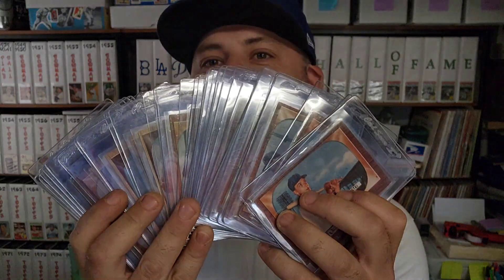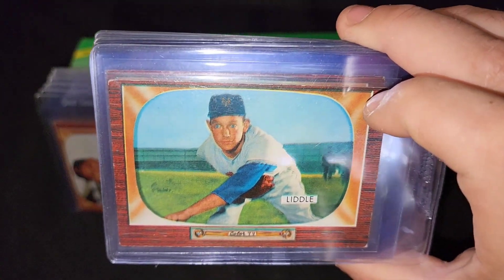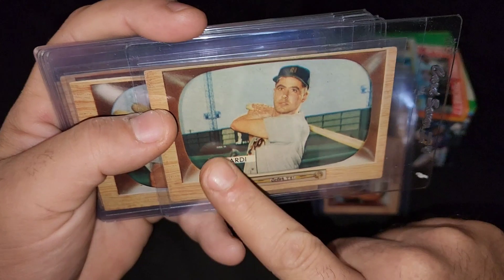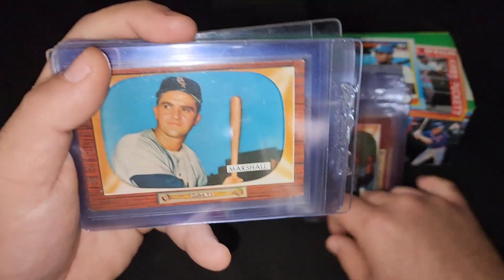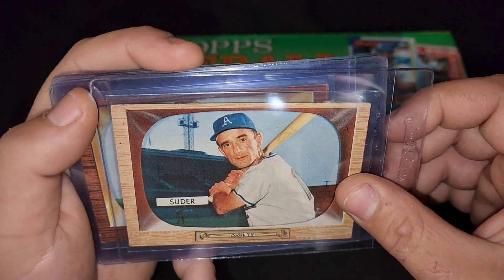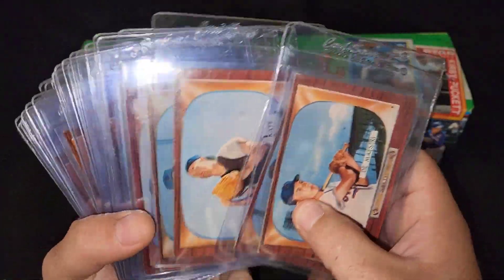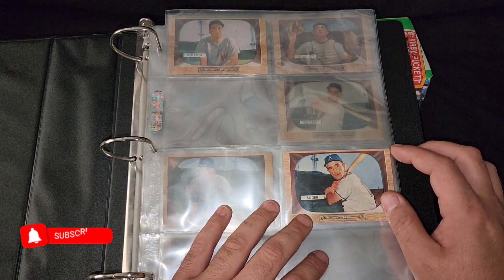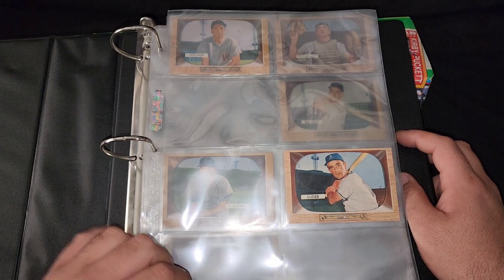1955 Bowman Baseball Cards Starter Set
Hey Everybody! Show Casing a Nice Fat Stack of Some 1955 Bowman Tv Baseball Cards, This will Officially be the 1955 Bowman Starter Set, and Boy am I Making Some Huge Progress with My Currents Sets by far!